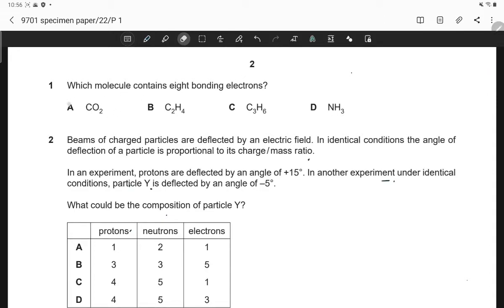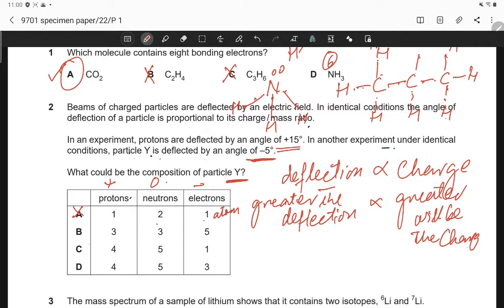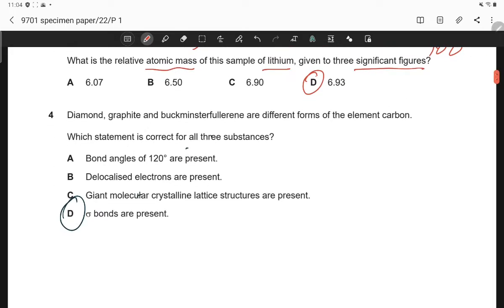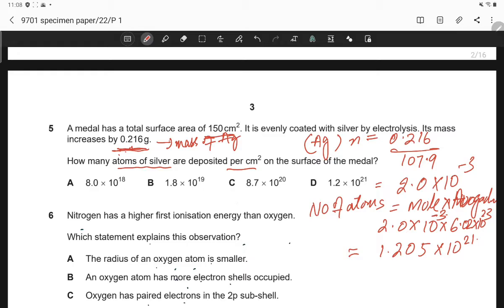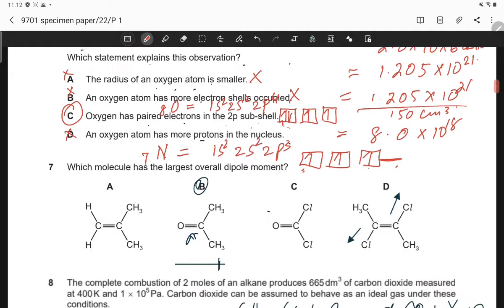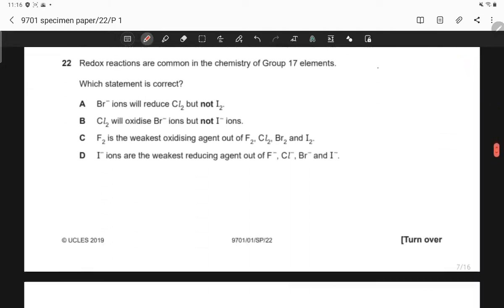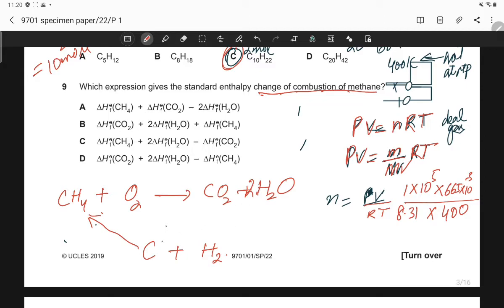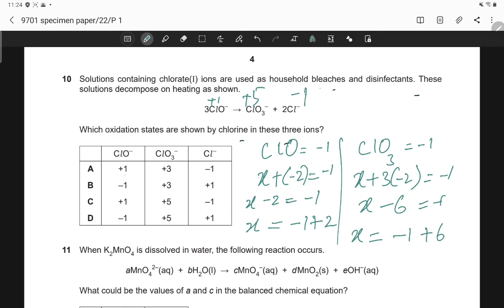9701/specimen paper1/2022 O/A level chemistry